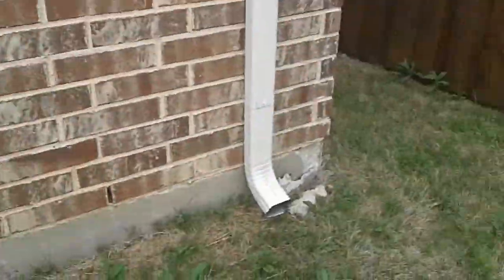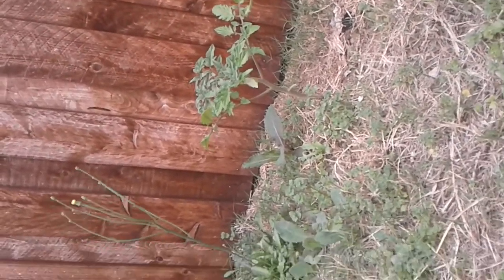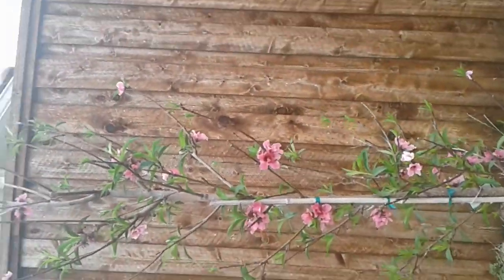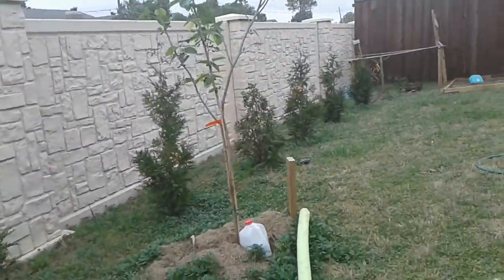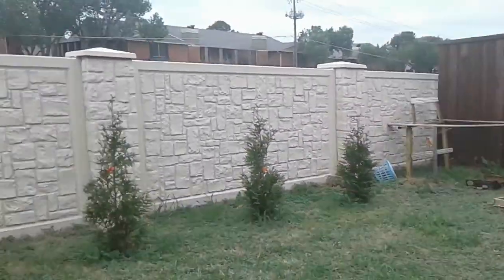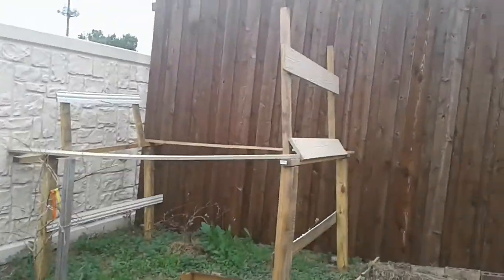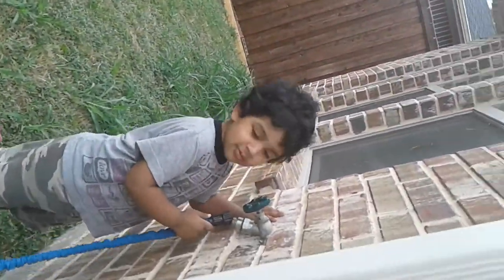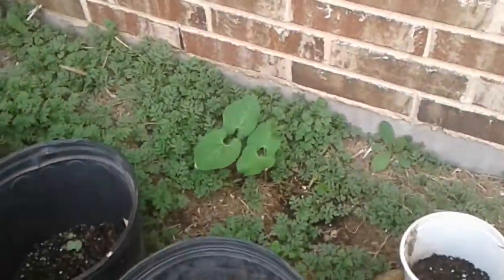My U.S backyard garden tour ,vegetables, tree .